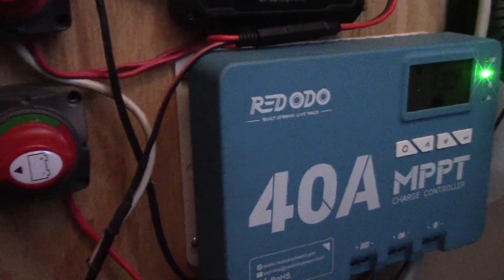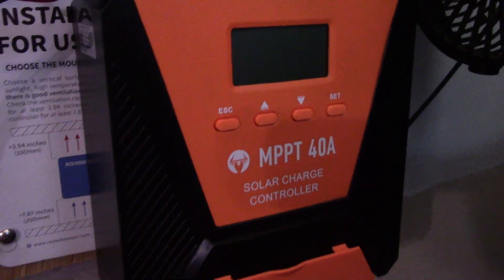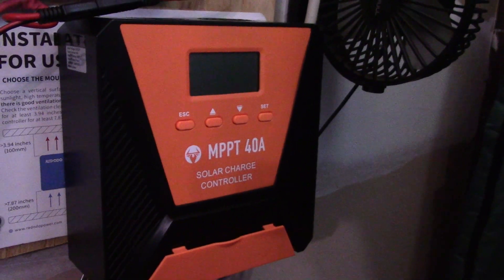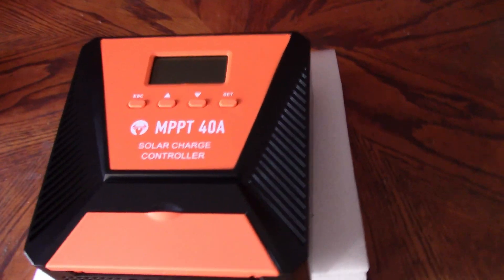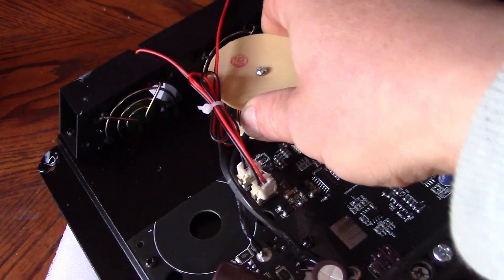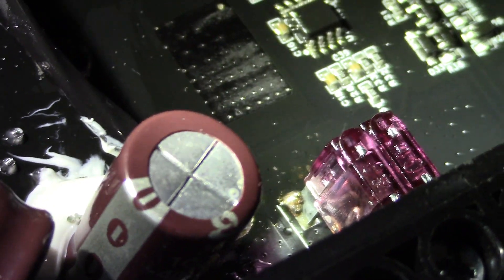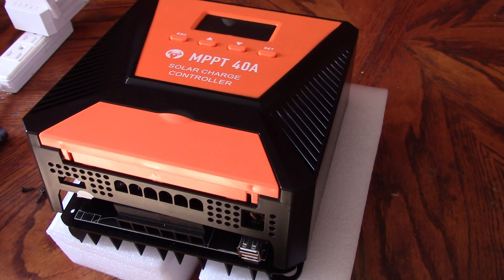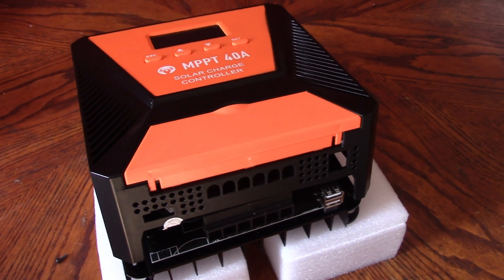Don't Do This! Solar Charge Controller Fix (Part 2)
Clouds for a week were expected, but, the Sun came out so I hurried to connect the new solar charge controller - MISTAKE!
That rush to make the video resulted in connecting the battery power wires backwards and blowing the pair of internal 40A fuses in the charge controller!
New fuses have been ordered, which hopefully will get the unit running again, otherwise I've just wasted $75
A lesson has been learned, however and may be the positive result from the experience.